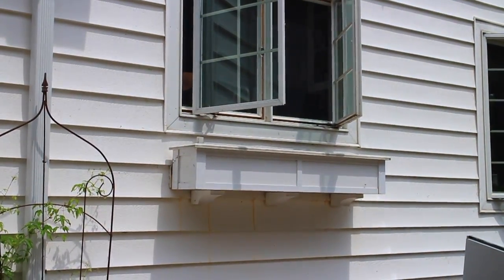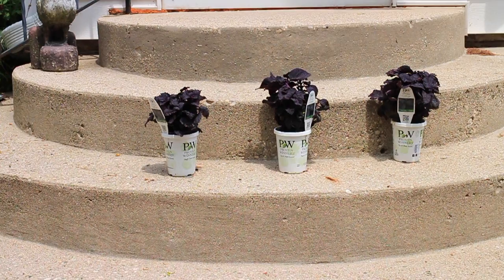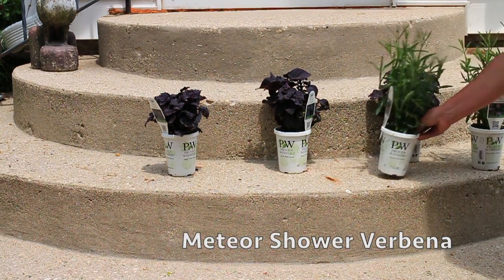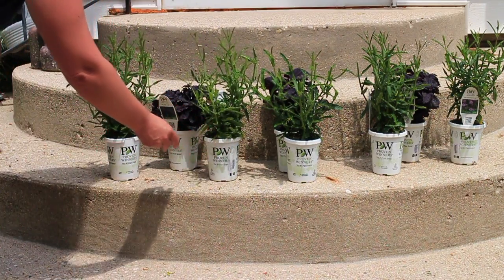How to plant a high window box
If you have to use a ladder to plant a window box (or if you have to do it backwards out of a window on a second floor), it’s helpful to have all your plants laid out on the ground first. Here’s a quick tutorial of how I plant my high window box.